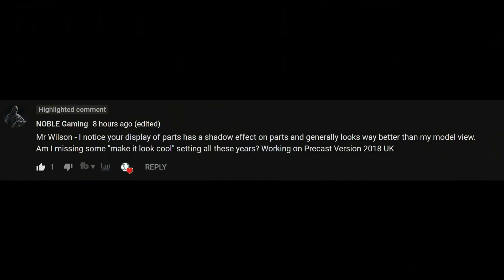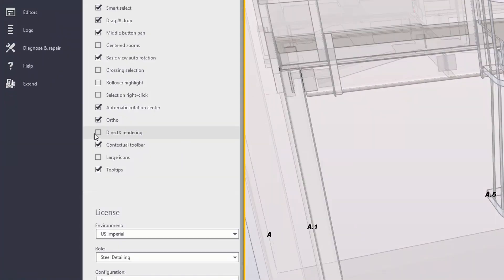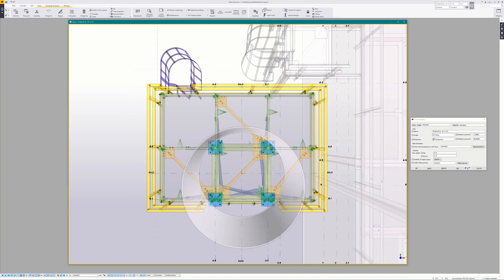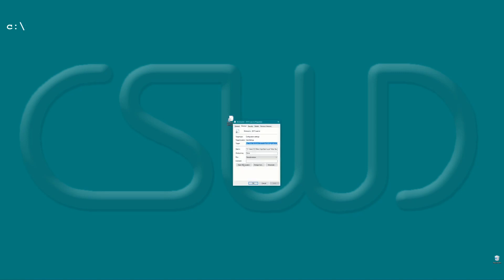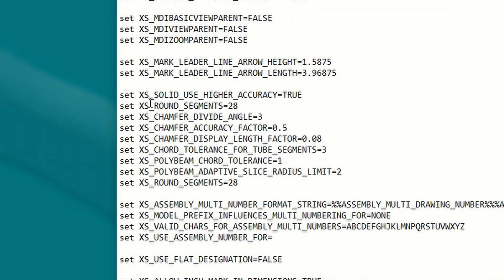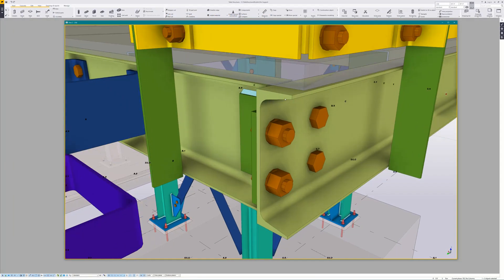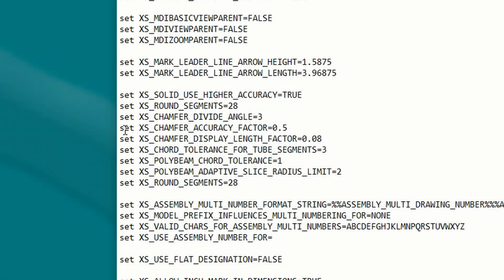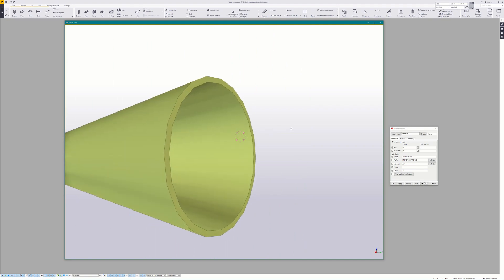Tekla Structures Display Settings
In this video, I'll show my Display Settings for Tekla Structures and also talk a little bit about user.ini and options.ini files.

Here are my advanced display settings.  Feel free to copy and paste these into your user.ini or options.ini file (or whatever ini file you use). Some tweaking may be necessary (see video for more info).

rem START CSWD DISPLAY SETTINGS
rem ---
set XS_SOLID_USE_HIGHER_ACCURACY=TRUE
set XS_ROUND_SEGMENTS=28
set XS_CHAMFER_DIVIDE_ANGLE=3
set XS_CHAMFER_ACCURACY_FACTOR=0.5
set XS_CHAMFER_DISPLAY_LENGTH_FACTOR=0.08
set XS_CHORD_TOLERANCE_FOR_TUBE_SEGMENTS=3
set XS_POLYBEAM_CHORD_TOLERANCE=1
set XS_POLYBEAM_ADAPTIVE_SLICE_RADIUS_LIMIT=2
rem ---
rem END CSWD DISPLAY SETTINGS

CS Wilson